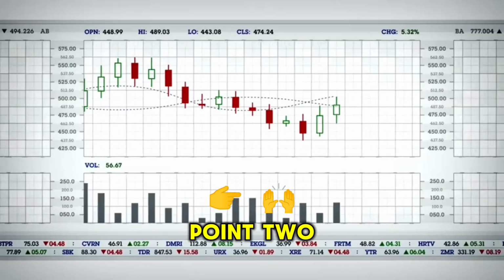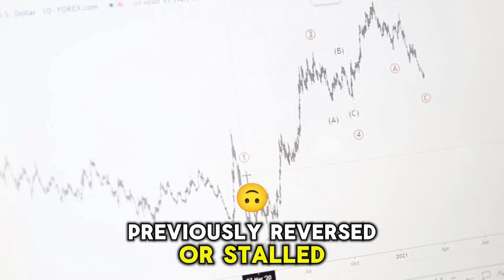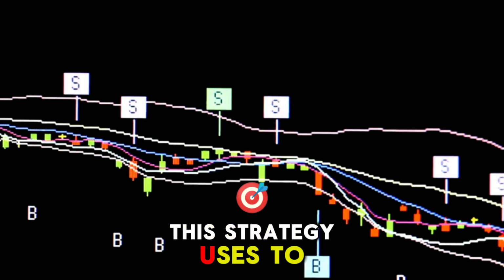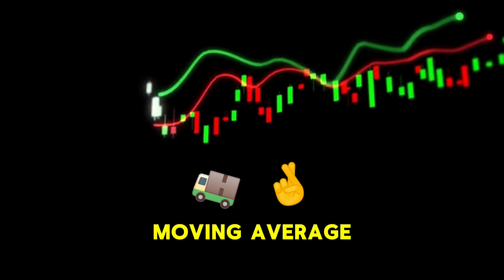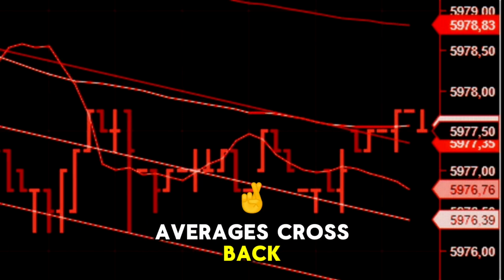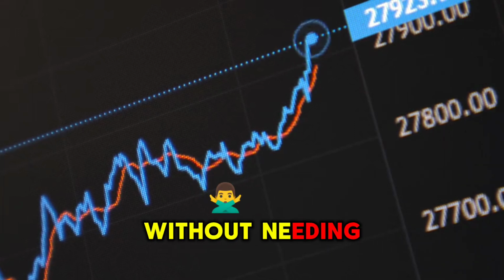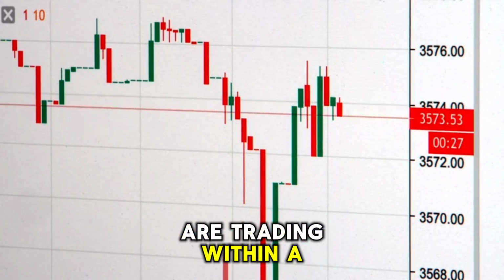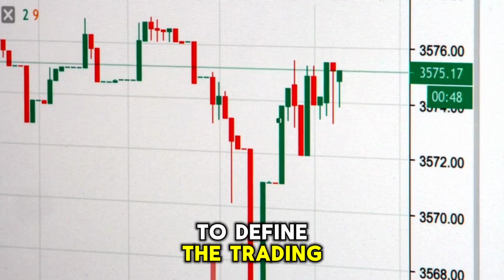I Tried 5 Forex Trading Strategies (and 1 Didn't Work)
Unlock the secrets to successful Forex trading with these top 5 beginner-friendly strategies! Whether you're just starting out or looking to refine your skills, this video covers the most effective and easy-to-understand Forex trading strategies that can help you navigate the market with confidence. From trend following and breakout strategies to support and resistance techniques, learn how to make smarter trading decisions today. Perfect for new traders, this guide will set you on the path to Forex success.

Forex trading strategies, beginner Forex tips, trend following, breakout strategy, support and resistance, Forex for beginners, how to trade Forex, easy Forex strategies, profitable Forex trading.